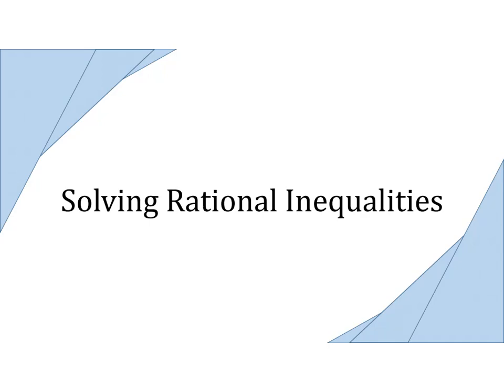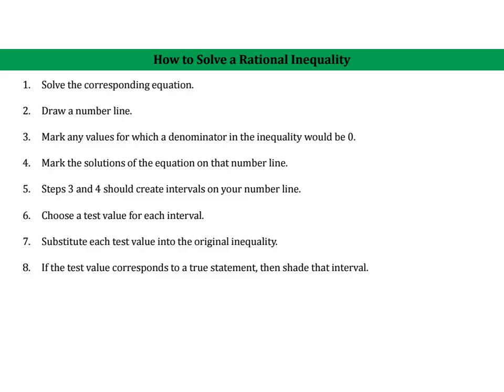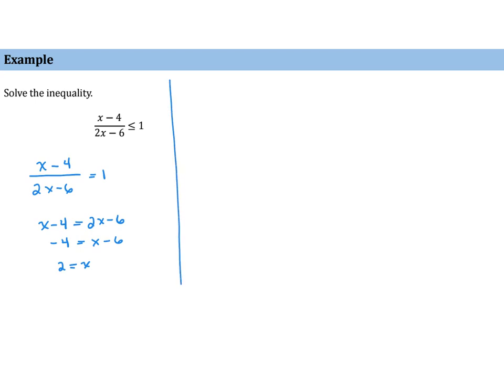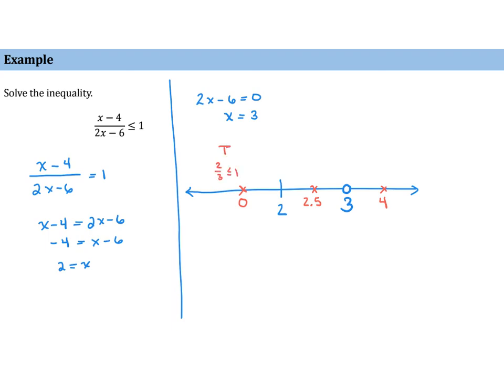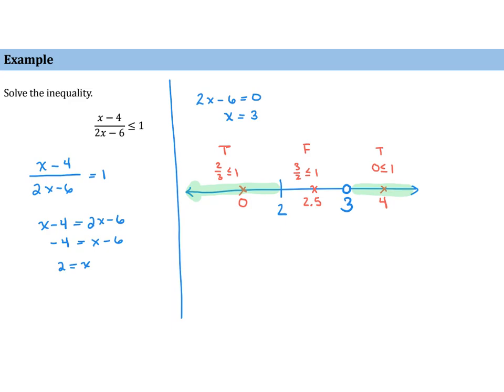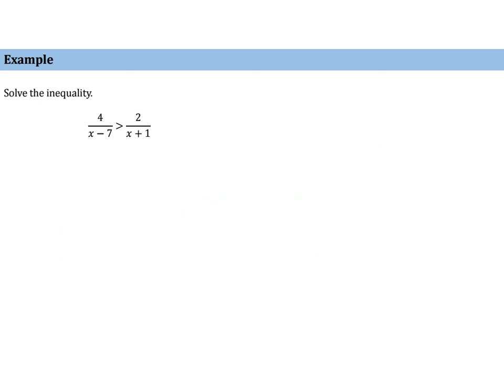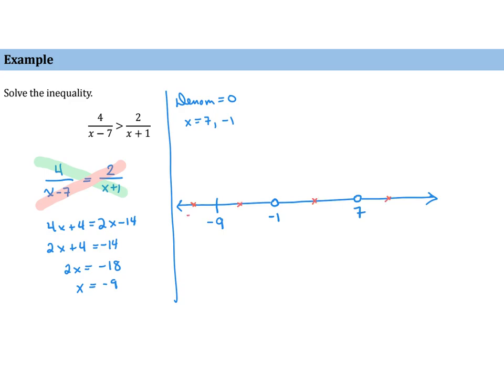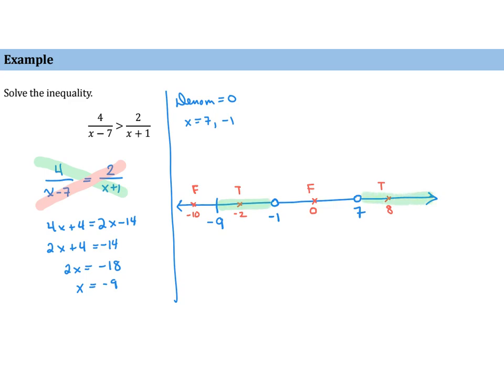5 5 2 Rational Inequalities